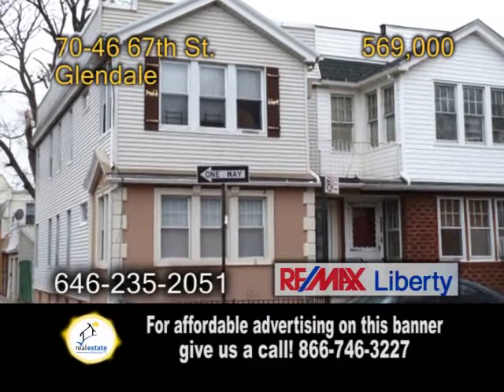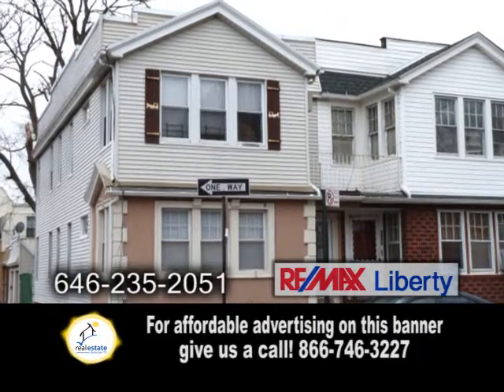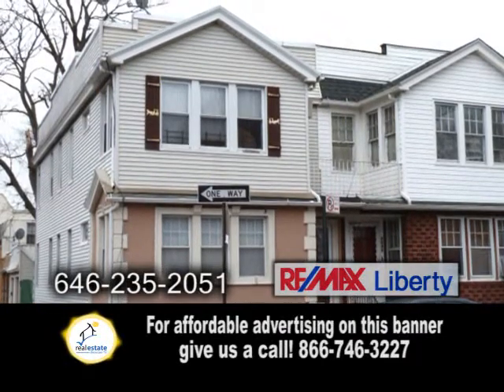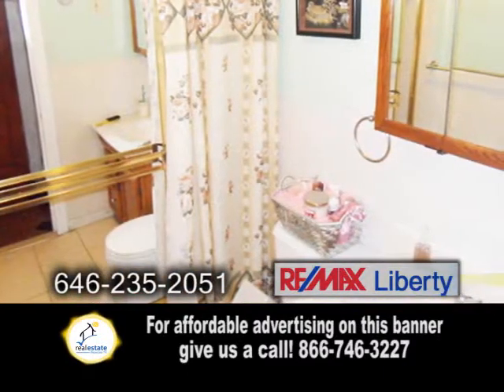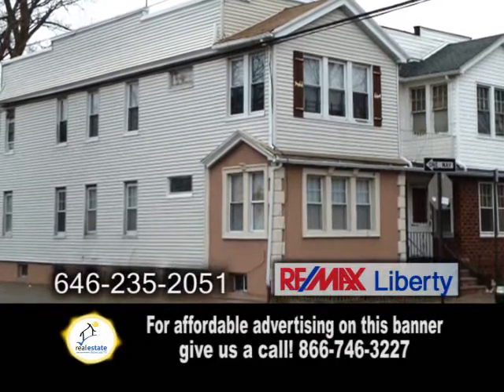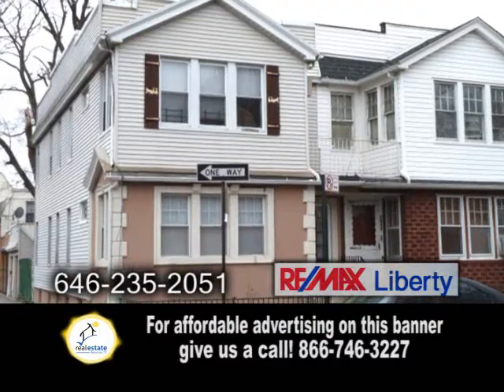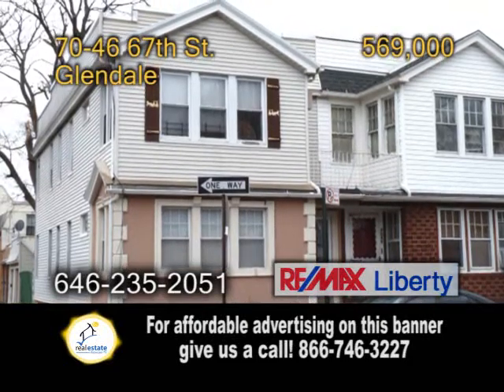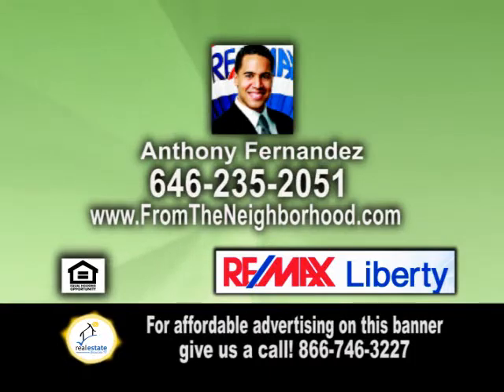70 46 67th St Anthony Fernandez REMAX NYC Real Estate Showcase TV